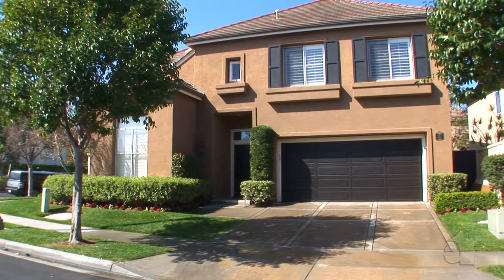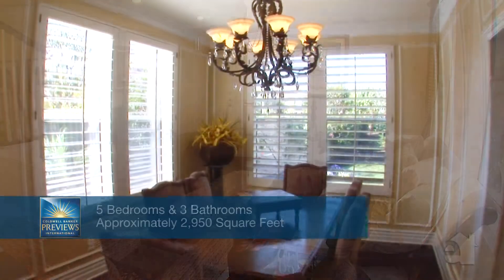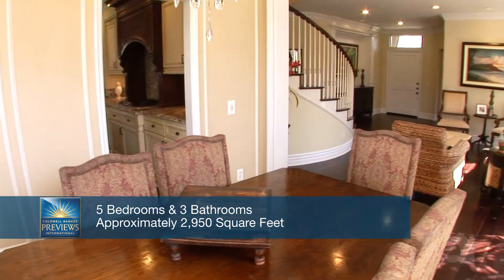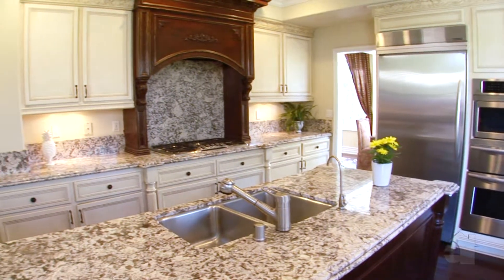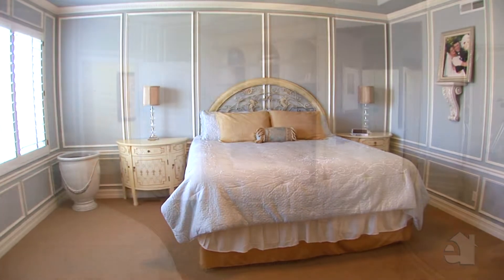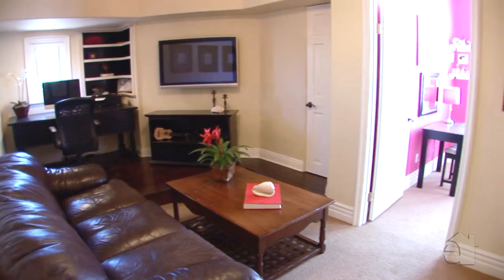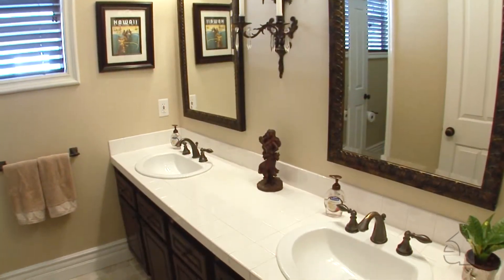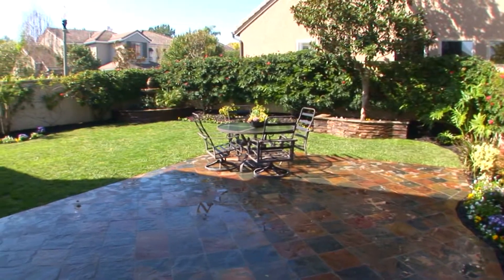15 Menton Newport Coast CA 92657